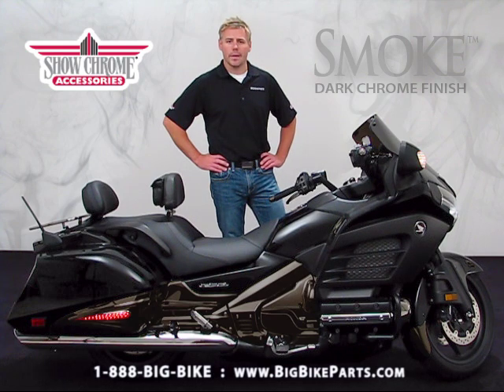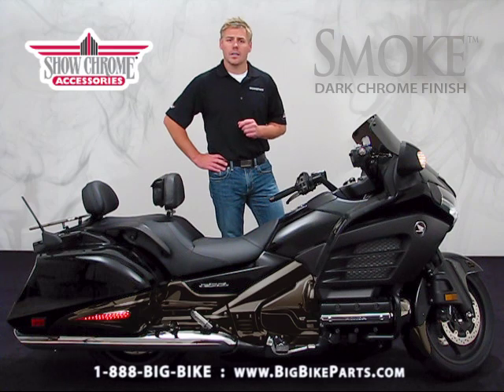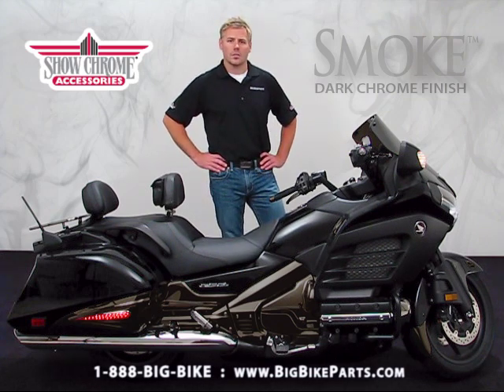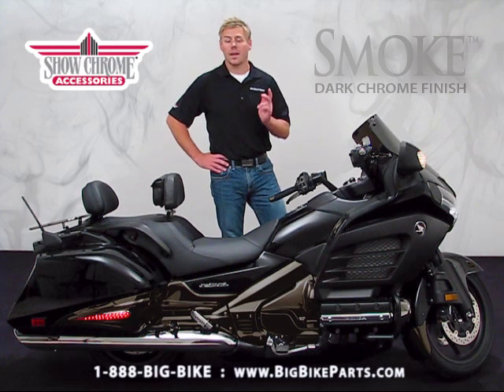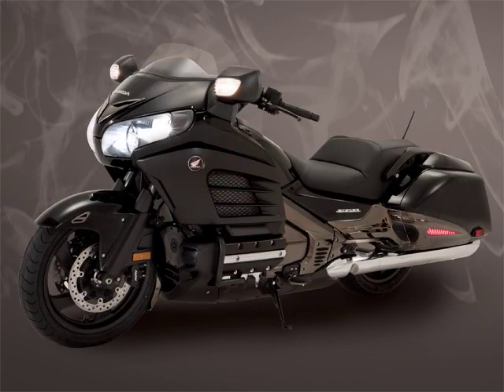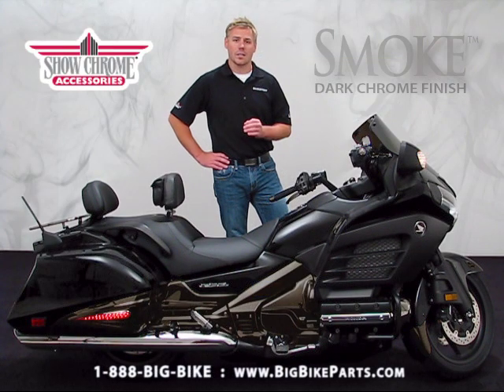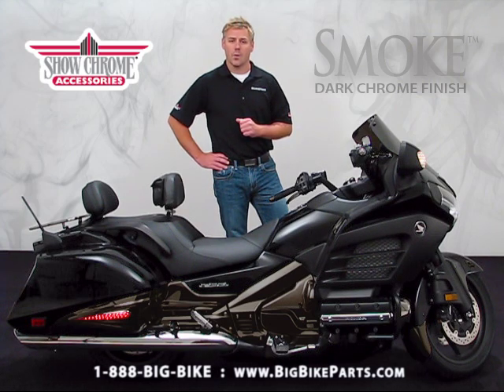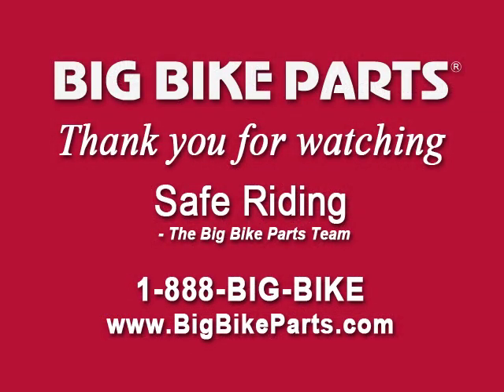Dark Smoke Chrome Groups for Gold Wing including F6B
Big Bike Parts® has been busy creating its custom Dark Smoke™ Chrome and can now offer four distinct Limited Edition Groups for the upcoming fall holiday season. A three piece Front Group will be available including Front Fender Extension, Garnish Accents and Fender Filler Accents. The four piece Rear Group will have LED Rear Fender Accent with matching Saddlebag Trim Reflectors, License Plate Frame and License Cover Trim. There will be two other Smoke™ groups including a five piece Side Group and ten piece Cockpit Group to set your ride apart from everyone else's. More individual Smoke™ parts will be available as well as a Limited Edition Smoke™ Badge to set you apart.